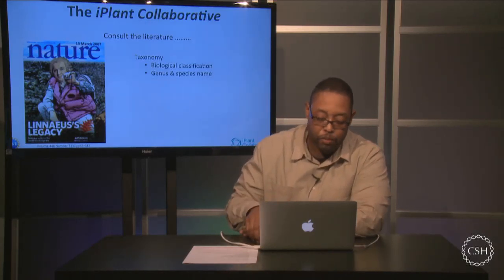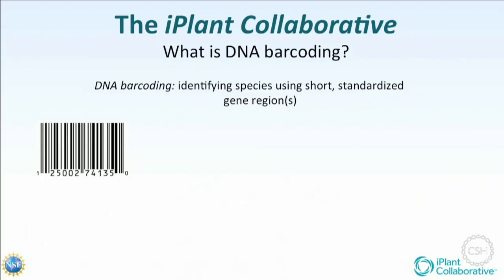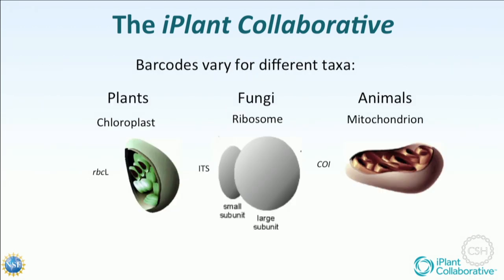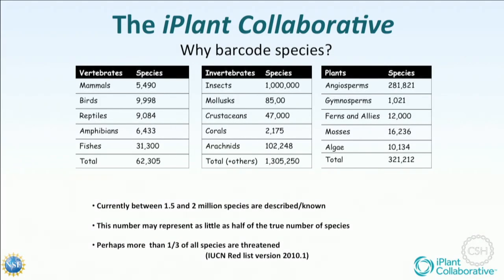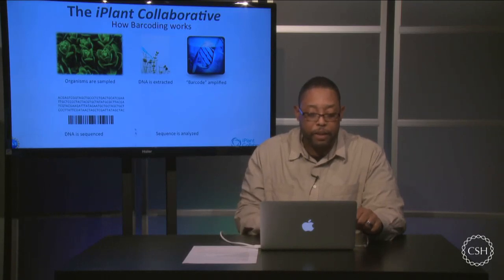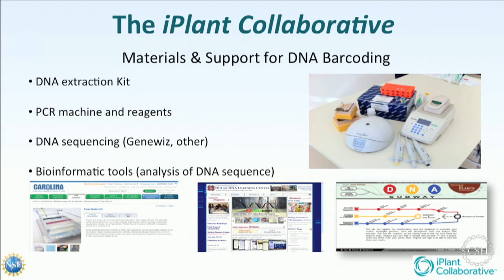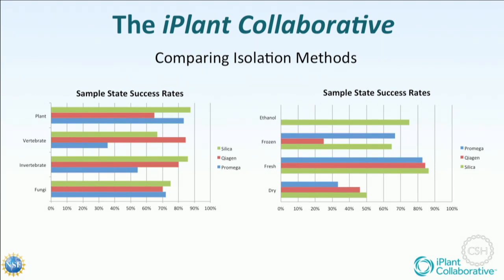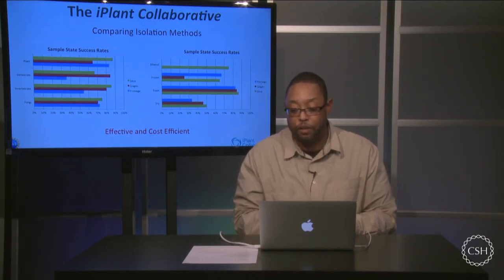DNA Barcoding Techniques Refresher (Recorded Webinar)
This webinar covers the DNA Learning Center's DNA barcoding laboratory protocol. Laboratory techniques are demonstrated, focusing on a recently developed technique for DNA isolation using silica.